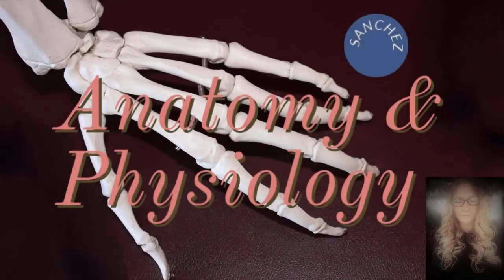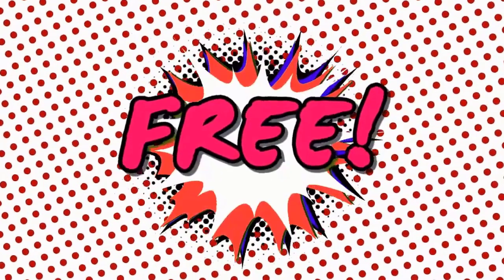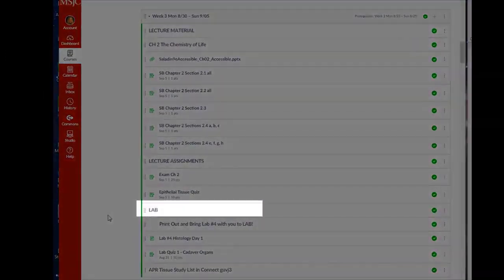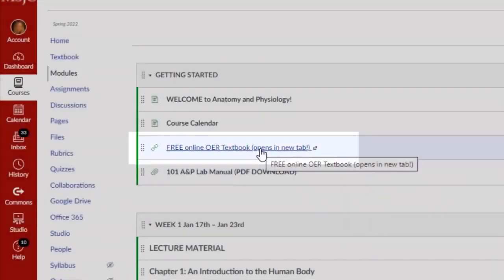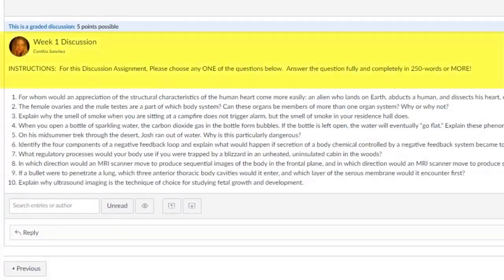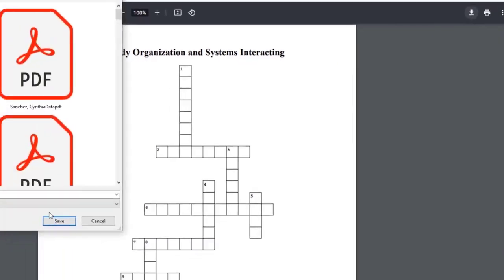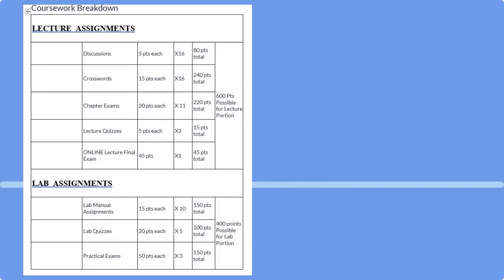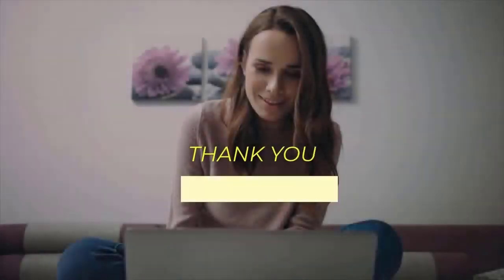ANAT 101 S23 Section 1523